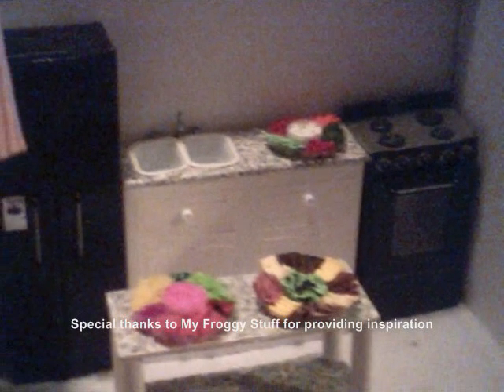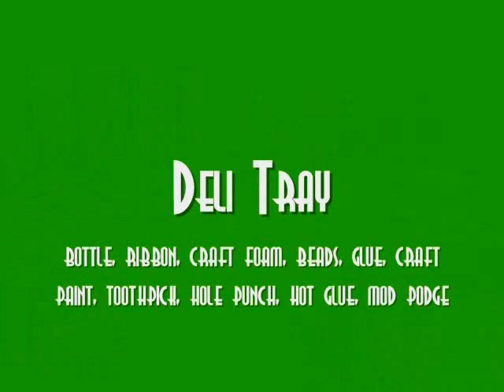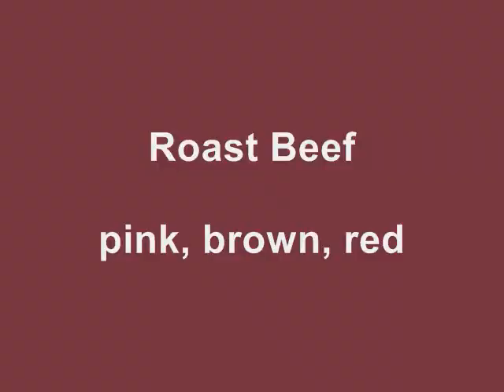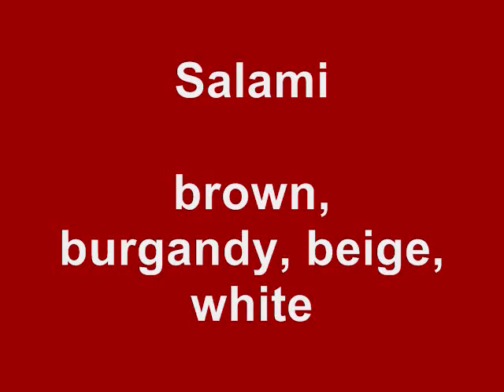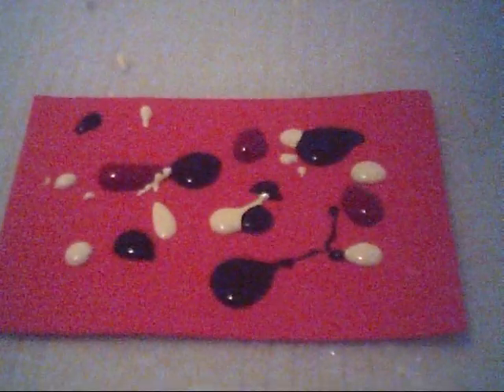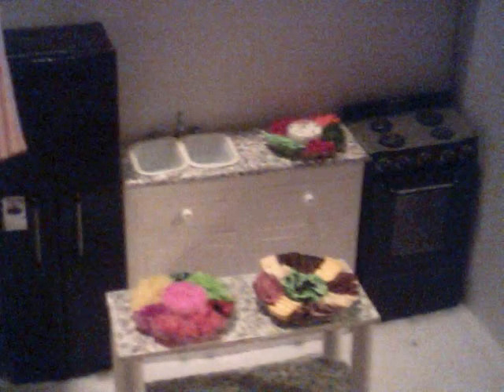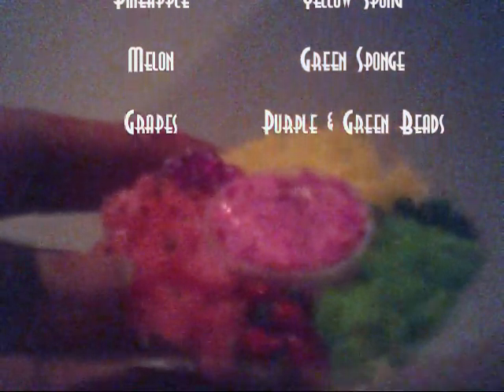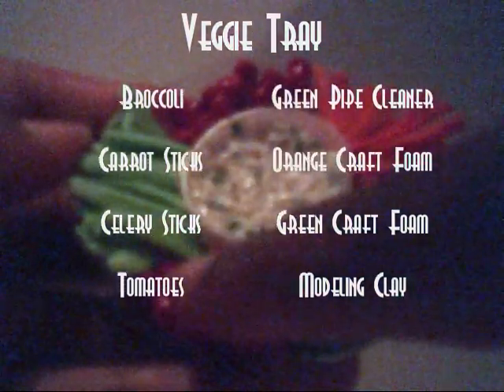How To Make Doll Food- Deli Tray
A fun craft for all doll lovers.  How to make a deli tray using simple crafting supplies.